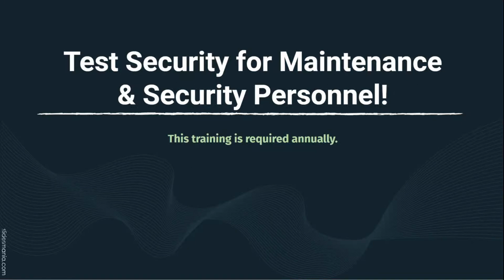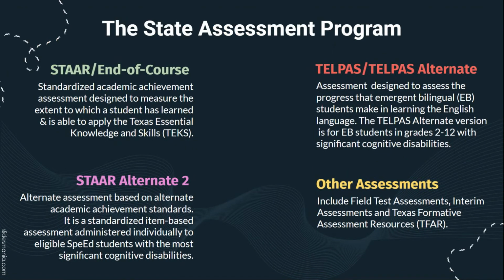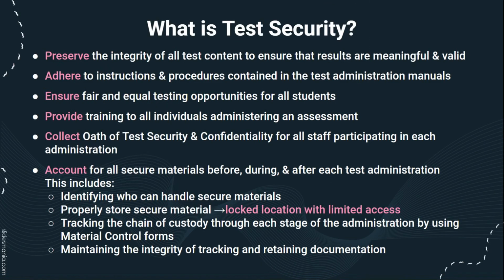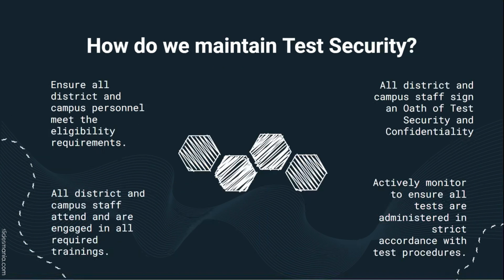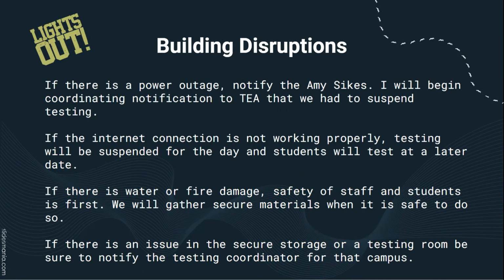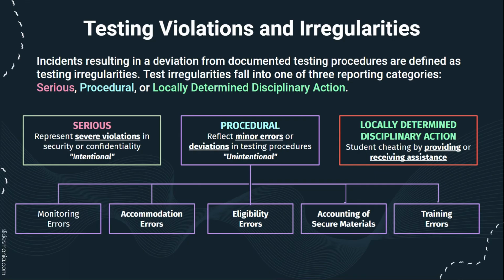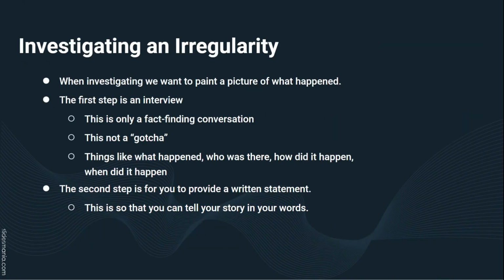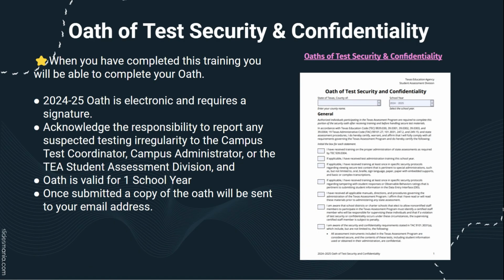2024-25 Security for Maintenance & Security Personnel